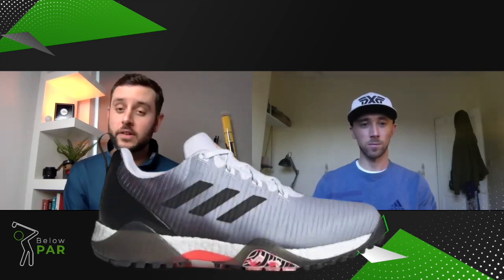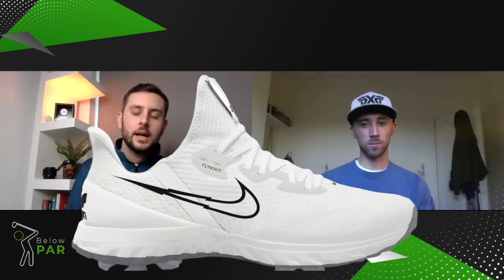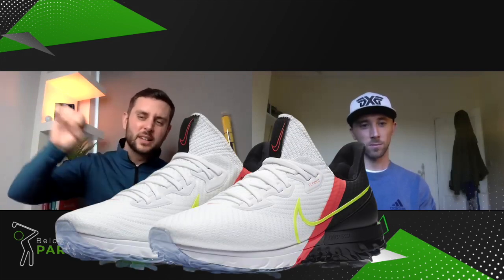THE BEST GOLF SHOES TO BUY IN 2021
Welcome back to Below Par. We are delighted to bring you a video with The Golf Fashion Guy, where we are looking at the 'the best golf shoes to go out and buy in 2021'.
We did this covering areas which are best value, most comfortable, best Looking, best spikeless and best spiked golf shoe.
Our answers come from some of the top manufacturers in golf including Adidas, Footjoy, Nike.
If you're looking to buy some golf shoes in 2021, then we would highly recommend watching this video first, to make sure you make the best choice.

ABOUT JOE

I first made my channel a few years ago and had no idea where it was going to take me, all i knew is is that i wanted to help others on their golfing journey. I always found it hard when browsing the internet to find clear coaching information and the more i read the more conflicting advice i found. So this really gave me the drive to create my channel and make this content.

In my day job i am a full time golf coach working out of a driving range in the North West of Yorkshire as well as Colne Golf Club. I find coaching an incredibly rewarding job and i coach everyone from professionals to a complete beginner. I am always trying to further myself as a coaching professional through training and investing in the latest technology. I am also a fully qualified PGA Professional with Accredited PGA status.

I am here to help you improve your golf, whether it be via golf lessons or watching my online content.